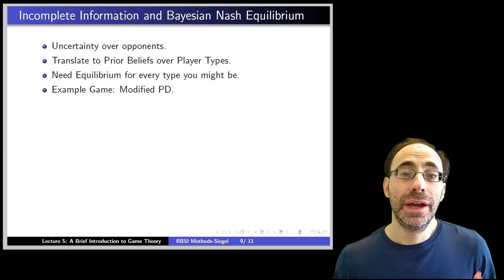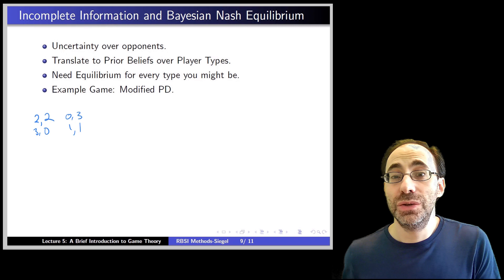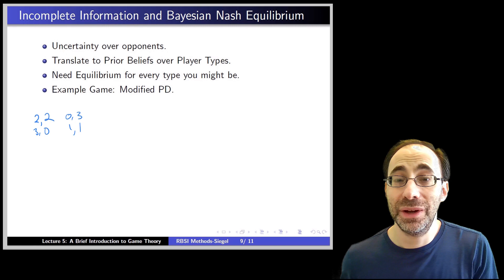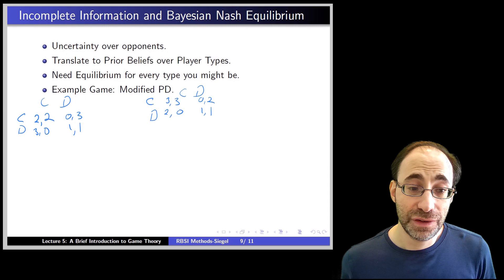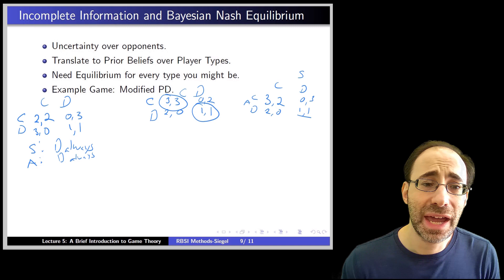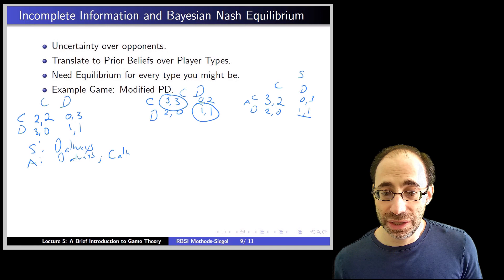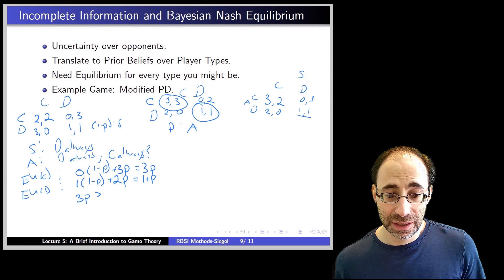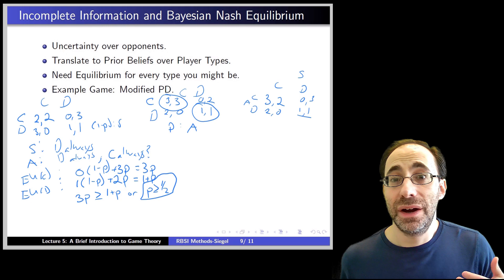A Brief Introduction to Game Theory, Module 8: Incomplete Information and Bayesian Nash Equilibrium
Player Types, Prior Beliefs, Bayesian Nash Equilibrium